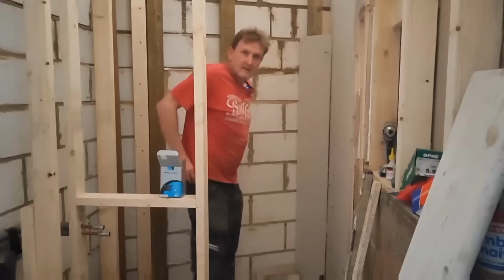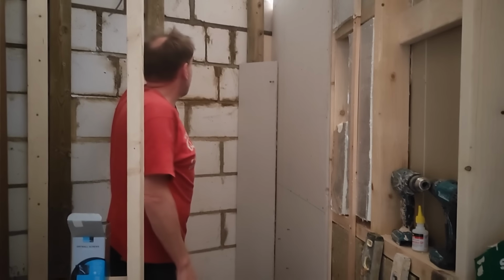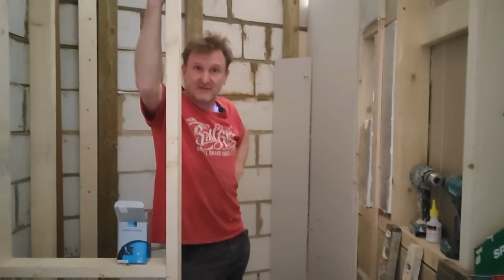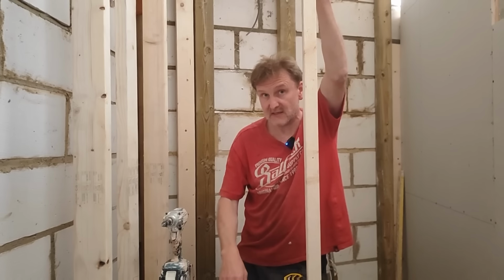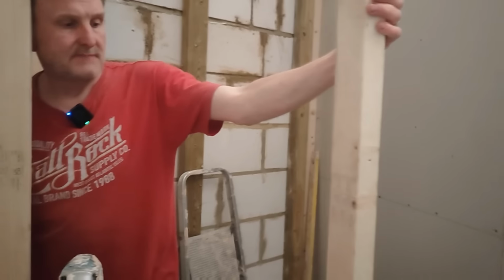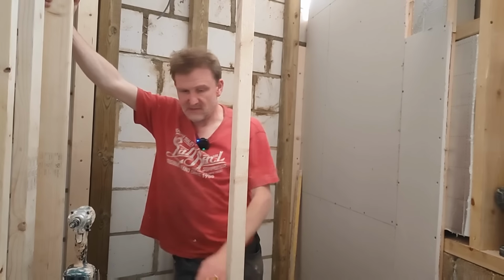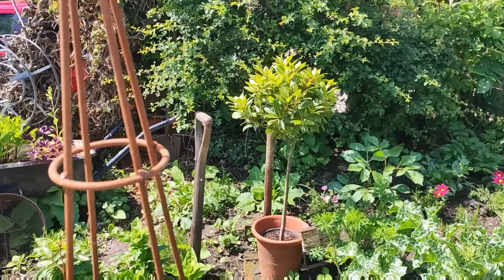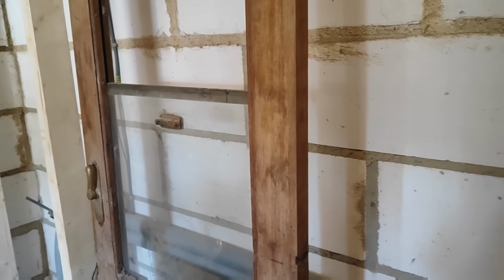Renovation Home: Small Bathroom Ensuite Progress | Fly-on-the-wall Cottage Renovation VLOG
Join us in this renovation home vlog as we make a major step forward with our small bathroom ensuite! 🚿 Now that the plumbers have been, it's full steam ahead. In this VLOG, you'll experience a fly on the wall renovation weekend with us. From renovation conversations to important decisions, there’s a lot to see. While Mark beavered away in the ensuite bathroom, I kept busy in the garden. Dive into our renovation home journey and witness the transformation!